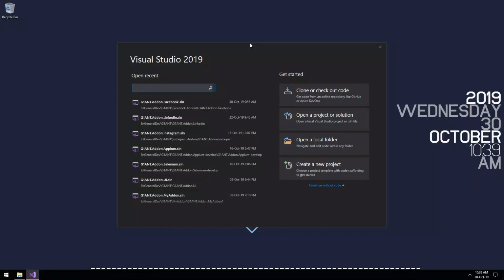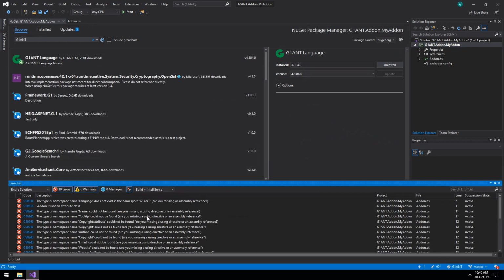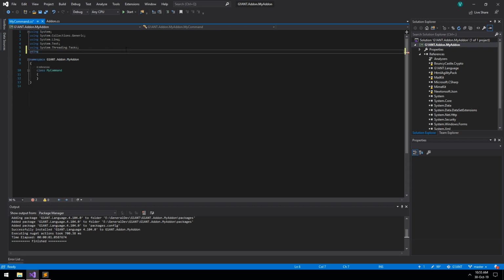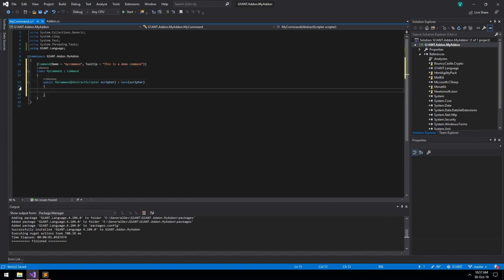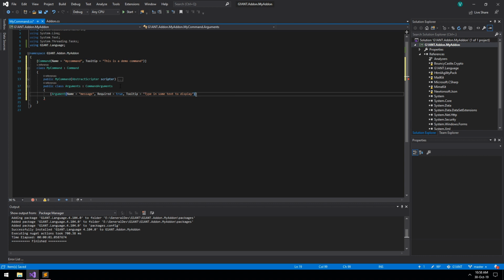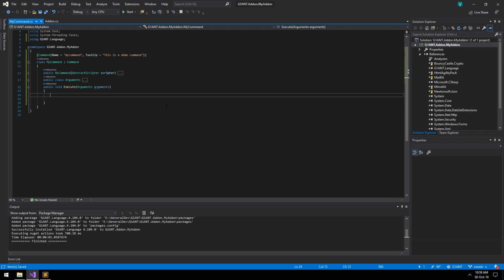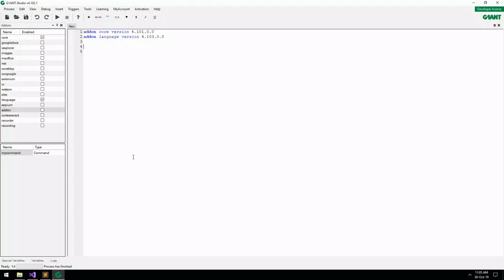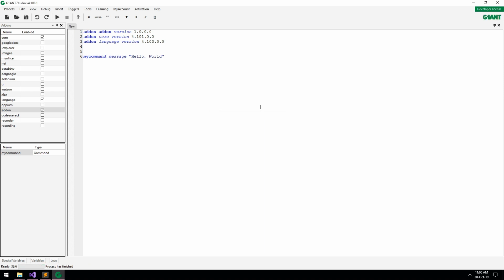How to create an addon?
We believe in creativity. Many parts of G1ANT are open-source, and we welcome all developers who want to create their own ideas. You can add your own language features e.g. structures, commands, triggers, special variables, as well as Studio UI extensions like panels and wizards, your own addons to expand the capabilities of our robot.

We believe that this approach — a code-based RPA platform — is the best solution both for beginners and advanced developers. The first will find it easy to enter the world of programming, with coding focused on RPA: no useless knowledge, no complex code to execute a simple RPA task — just an efficient way to accomplish robotization goals. The latter will appreciate the flexible nature of G1ANT, which gives the power and versatility of scripting and allows solving any problems or limitations with C# snippets and custom addons.